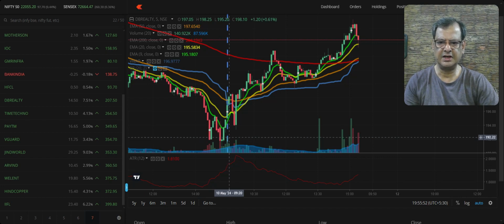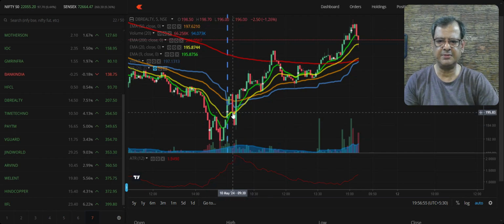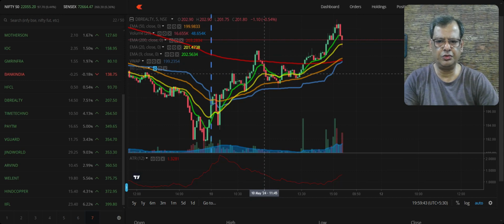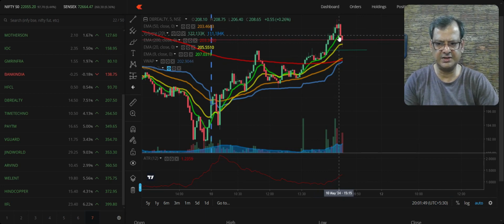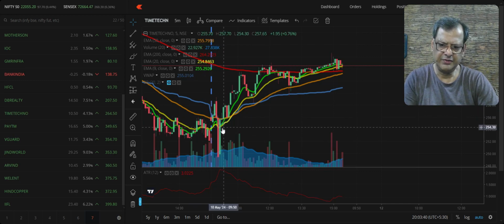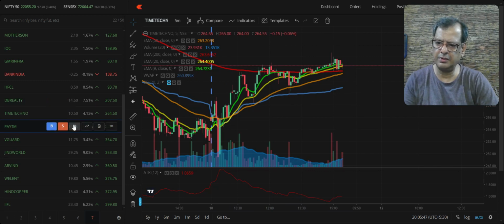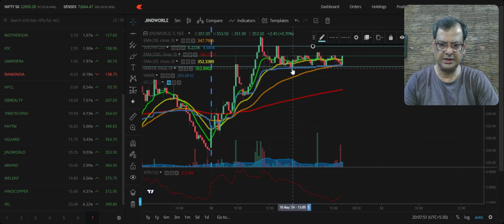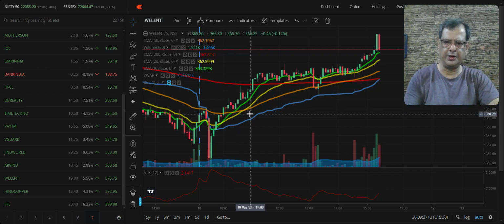How to trade Intraday using Price Action Bar by Bar 5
@neerajnayyar2756  Hi Friends , I bring you  a video on How to trade Intraday using Price Action Bar by Bar on a 5 min timeframe. This video explains the rationale behind Price Action and reading candles bar by bar . This will be a series where I take up charts and explain the price action bar by bar on a given trading day without using any indicators like RSI ,MACD etc.